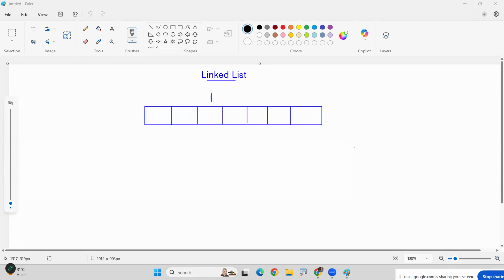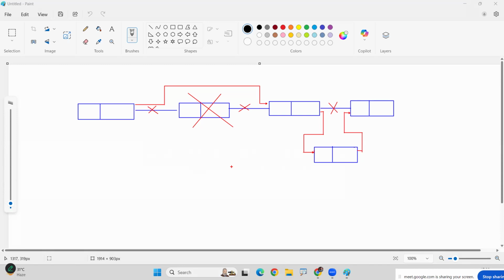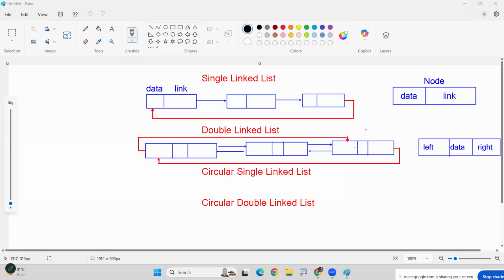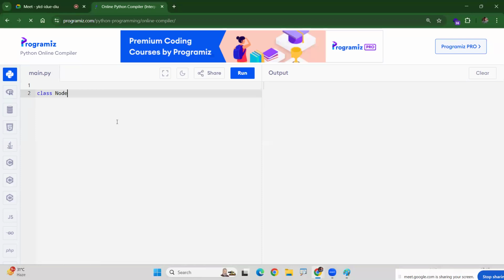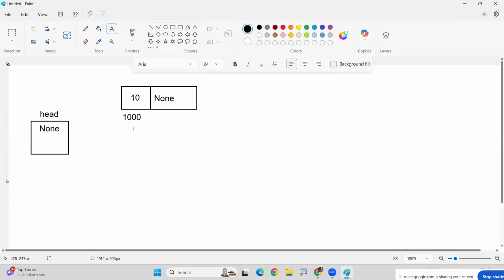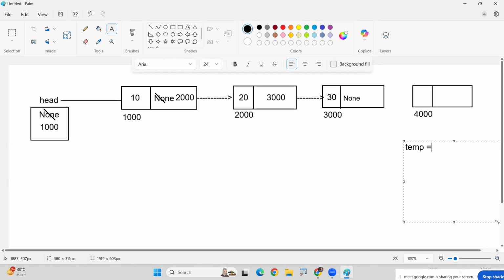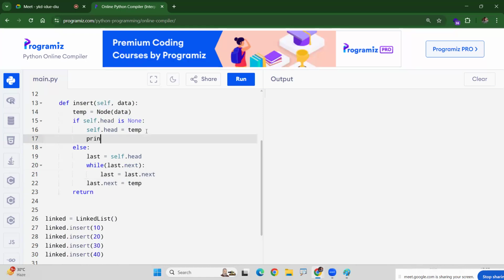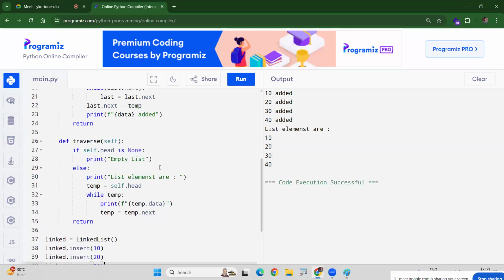Single Linked List using Python | DSA using Python | TechidZ by Srinivas Garapati